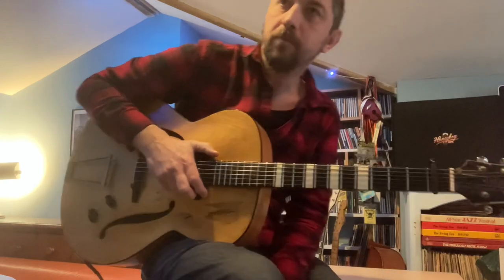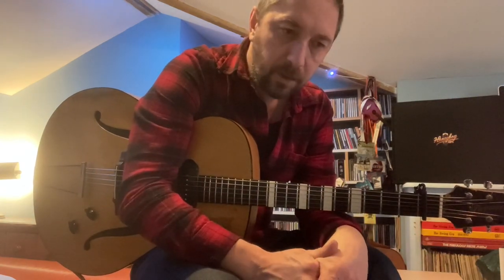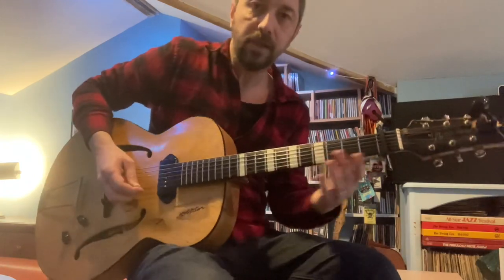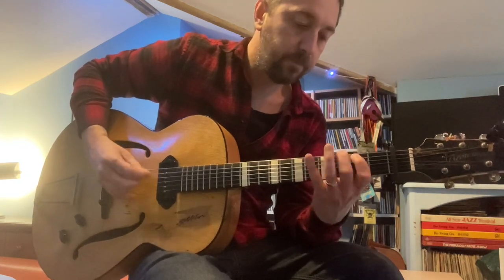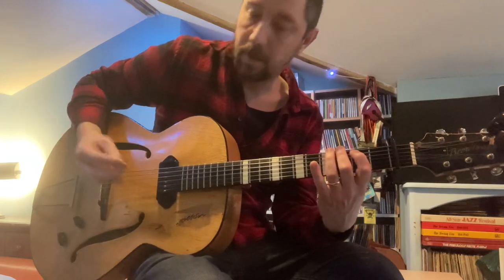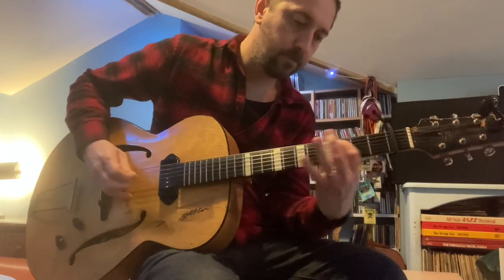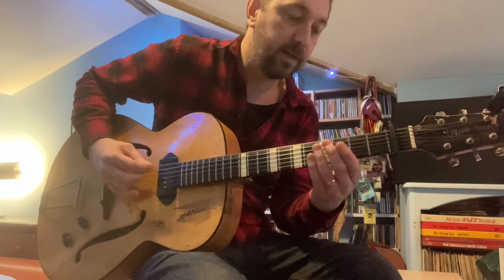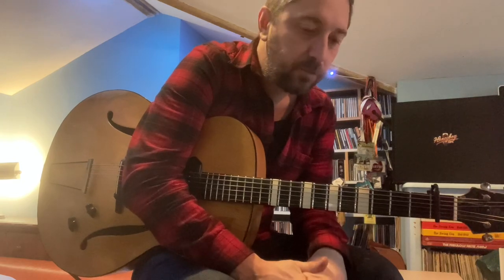Jump Blues Practice Idea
Here’s a neat practice line that I use quite a bit. Hope it’s useful.